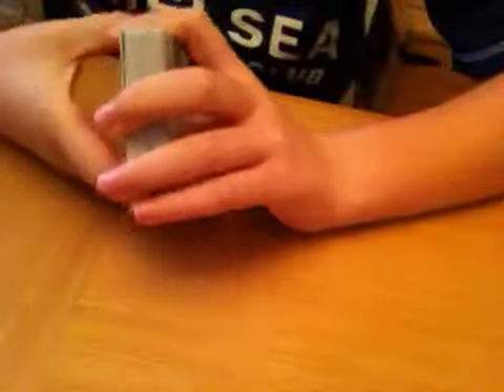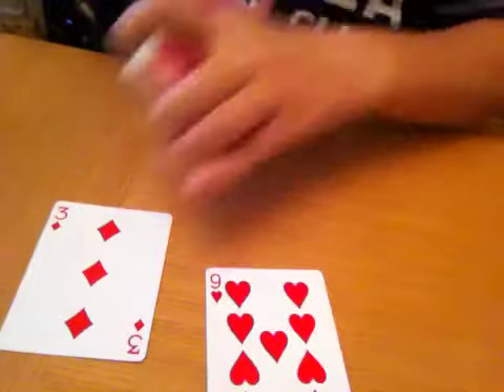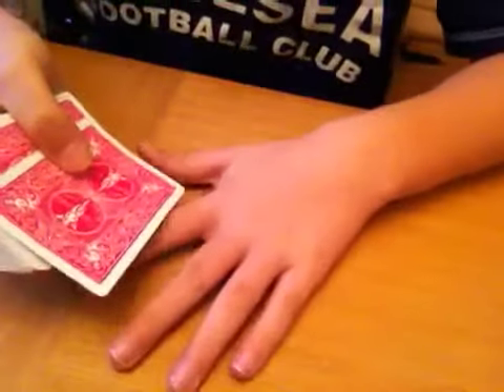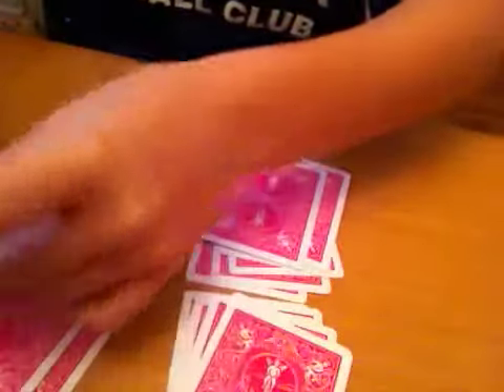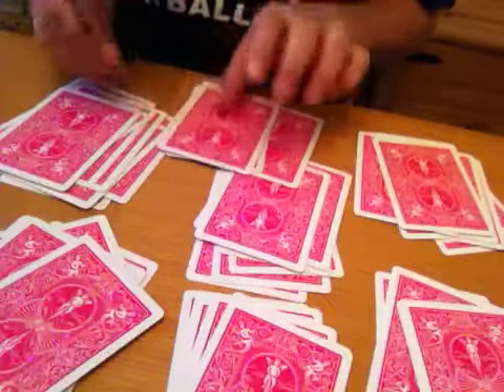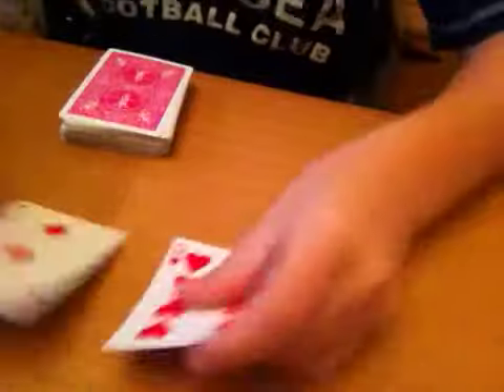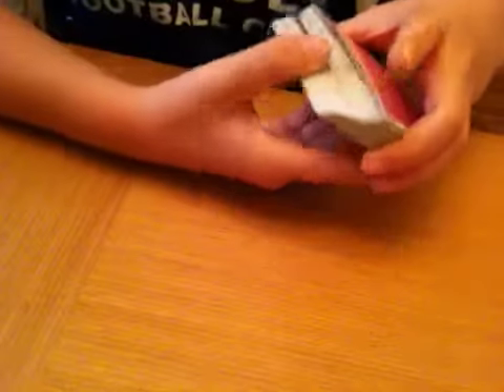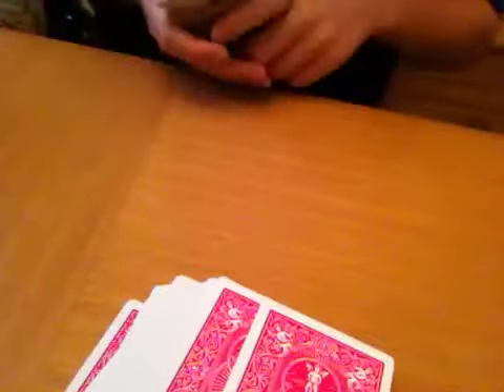Days of the week magic revealed